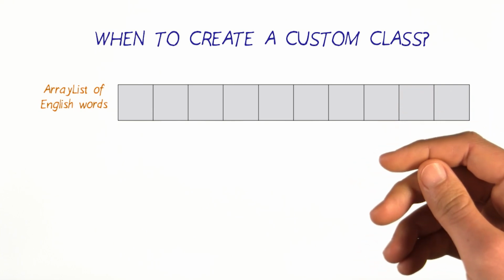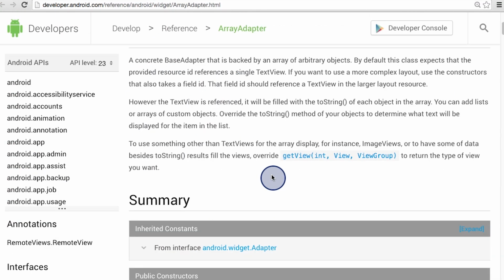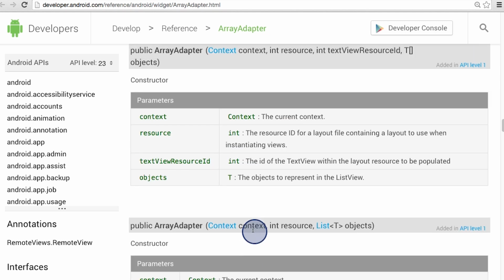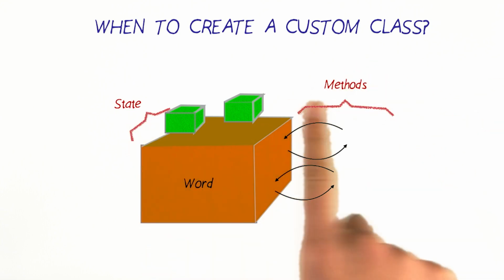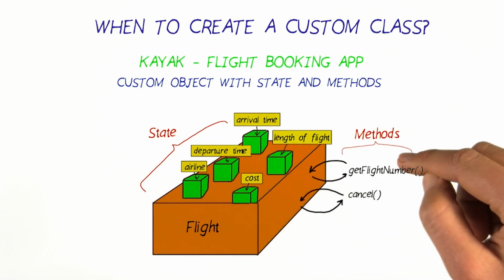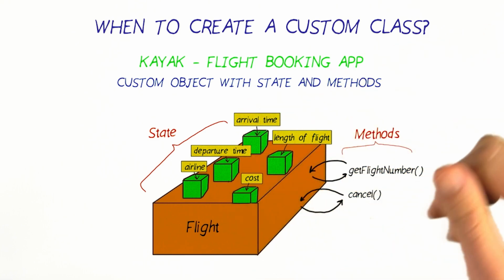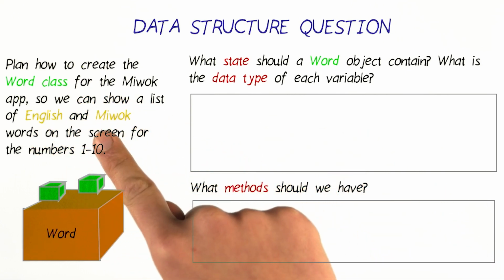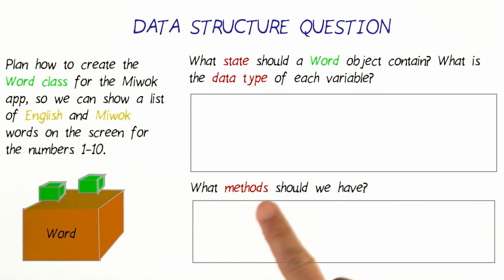When to Create a Custom Class